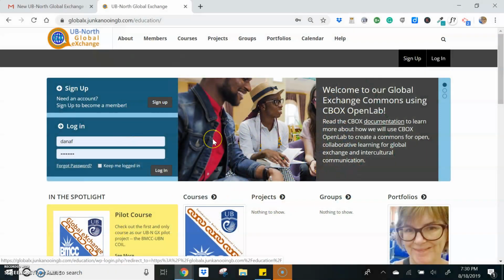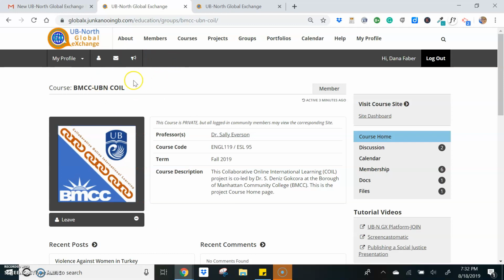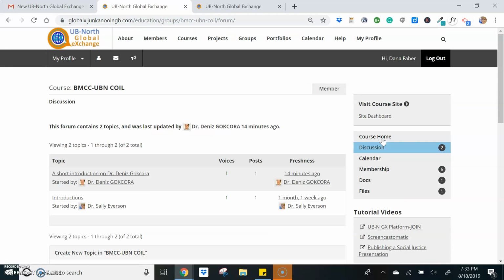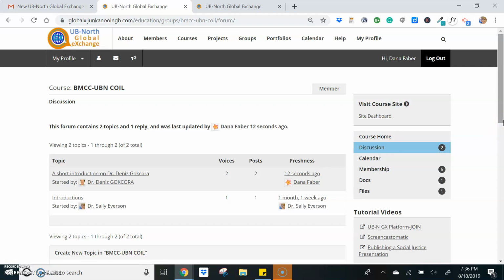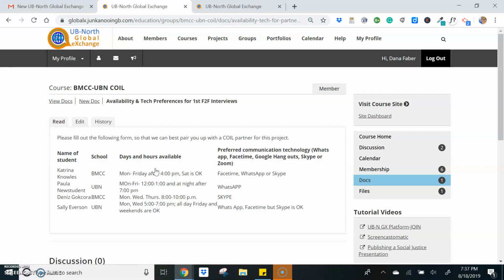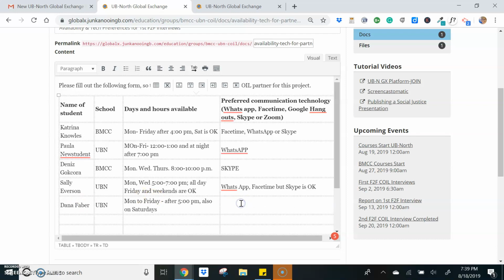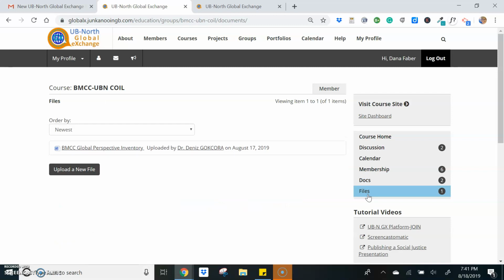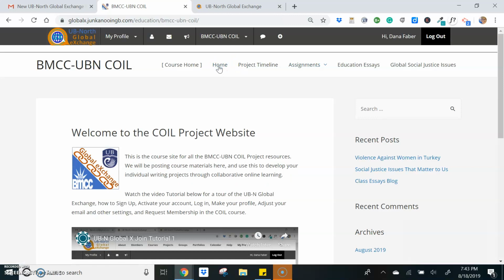COIL site- Self-intros & Availability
Tutorial #2 for the BMCC-UBN COIL project assignments: posting a self-introduction on the Discussion forum and using Docs to add your Availability & technology preference information.